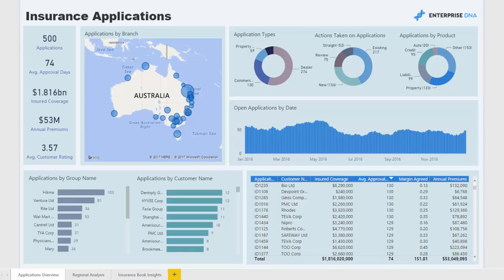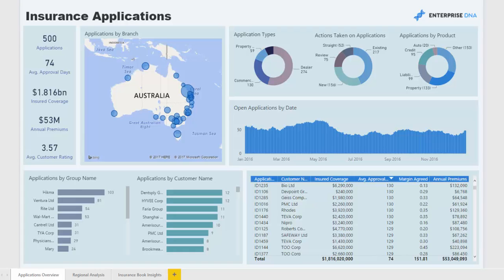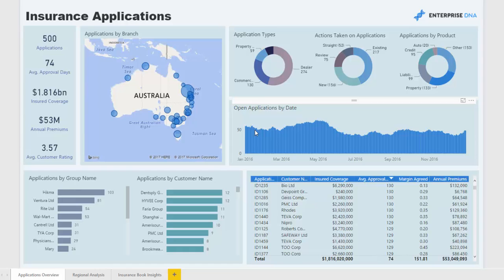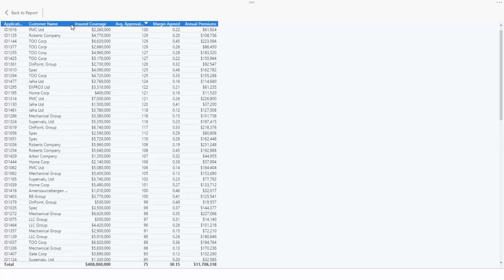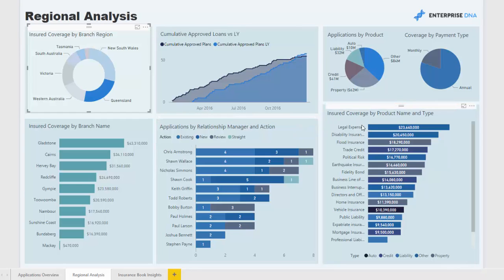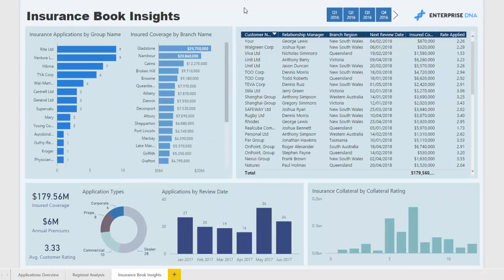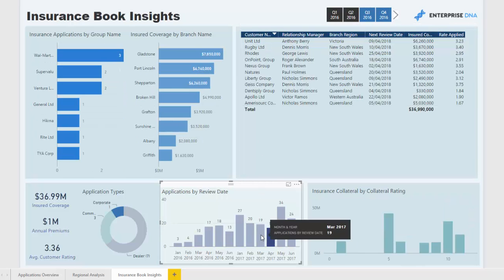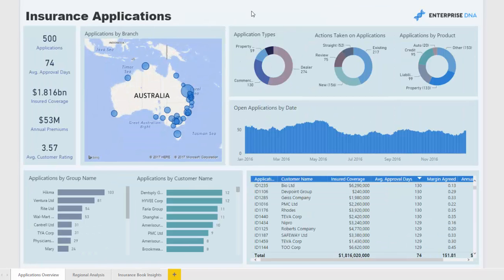Insurance Applications - Power BI Showcase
Measure insurance applications across sales and branch networks
Real time updates on application assessment times and product popularity
Measure premiums versus insurance coverage ratios
Evaluate key customers and risk assessments at a group or individual level

Video Details
0:46 - insurance applications overview
2:25 - regional analysis
3:34 - insurance book insights

For more insurance queries to review see here….